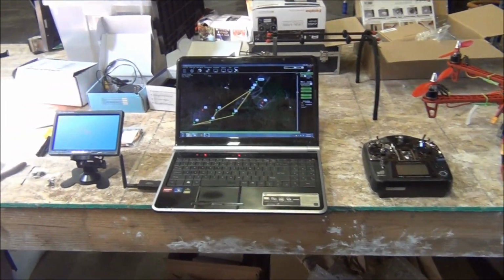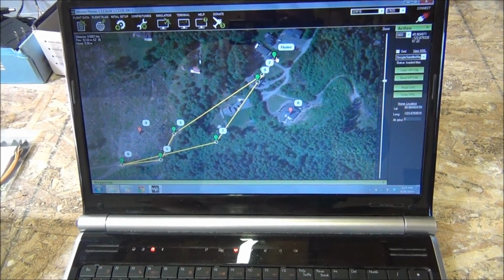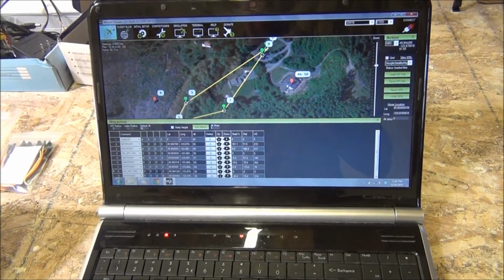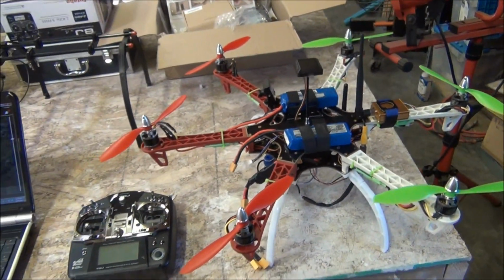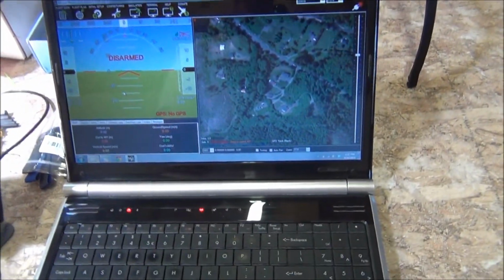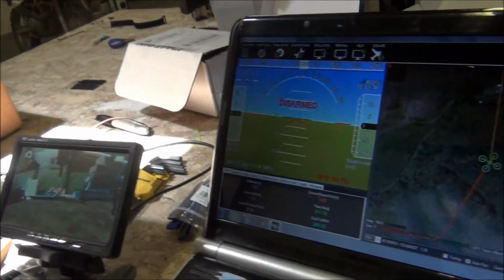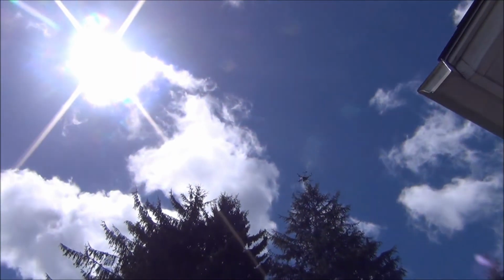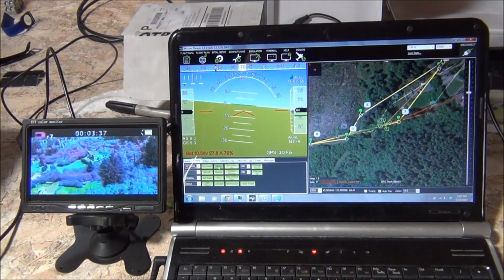Demonstrating my hexcopter with APM2.6 and fully autonomous flight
This is an older video; but it does demonstrate some of the capabilities of my hexcopter.  It is an overview of the equipment and a short automated test flight.